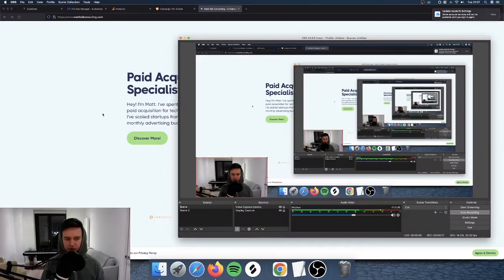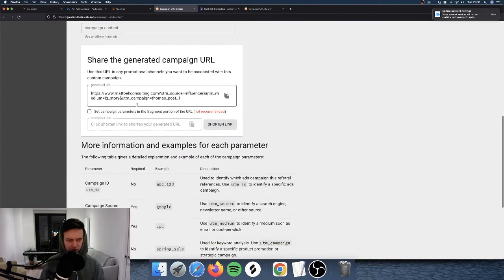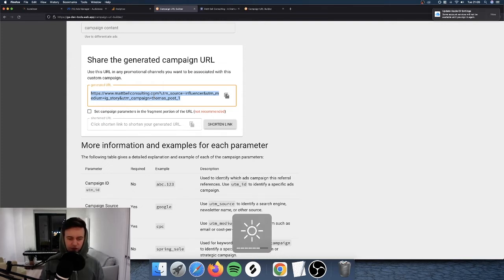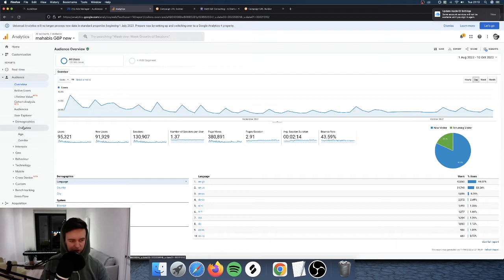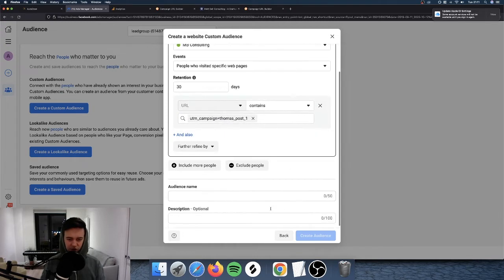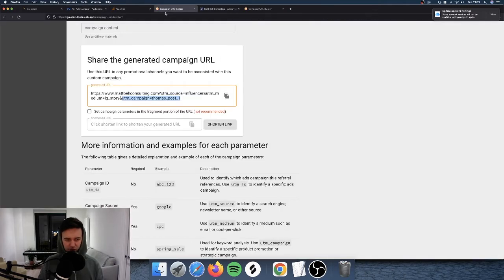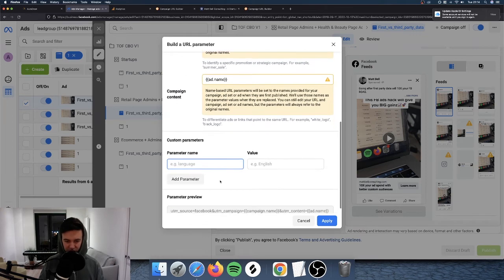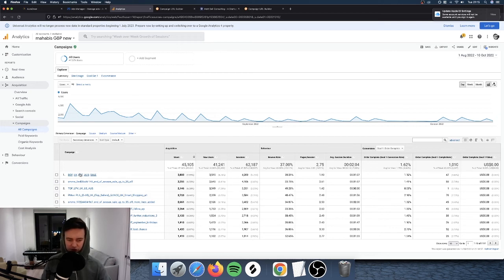Take your ad campaigns to the next level with UTMs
Here's how you can really beef up your ad and organic campaigns using UTMs. UTMs are so powerful when it comes to segmenting specific traffic by campaign, you can even create look a like and retargeting campaigns thanks to UTMs

coov.co.uk
airteam.co